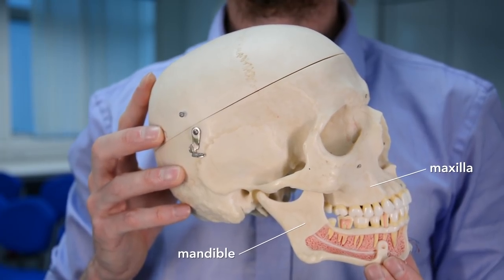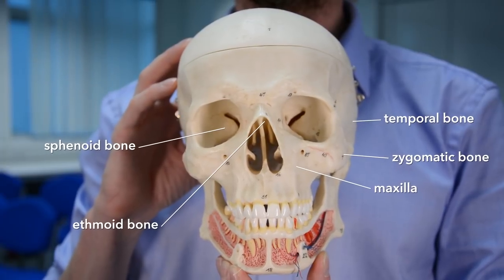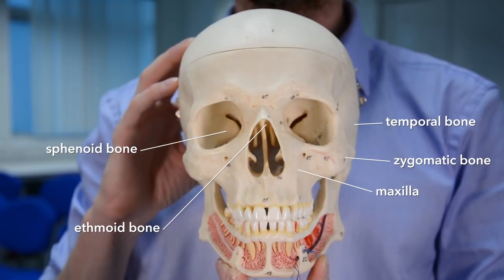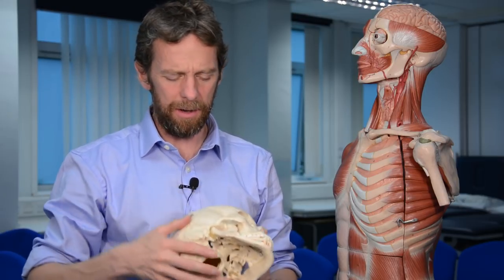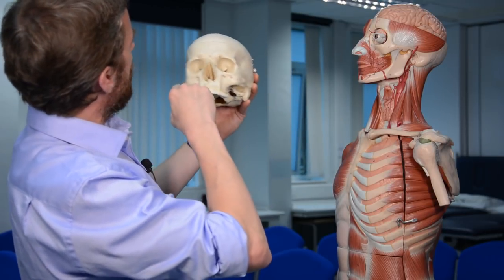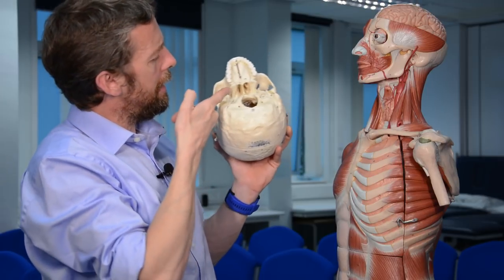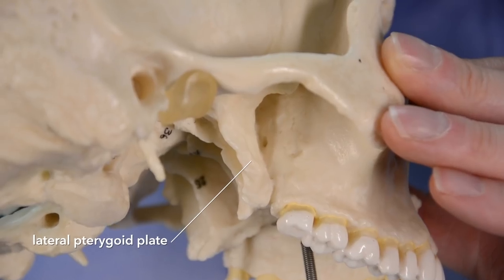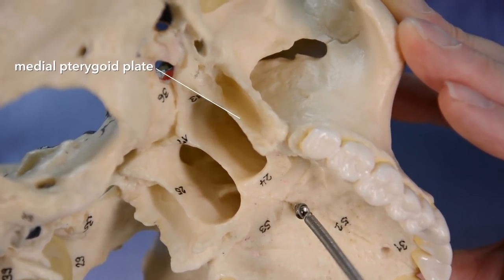Deep arteries of the face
This is a tough one. We're just following the maxillary artery into the deep face as best we can (we looked at the superficial arteries and veins of the face a few weeks ago). Grab a cup of tea and a bunch of biscuits. Good luck.